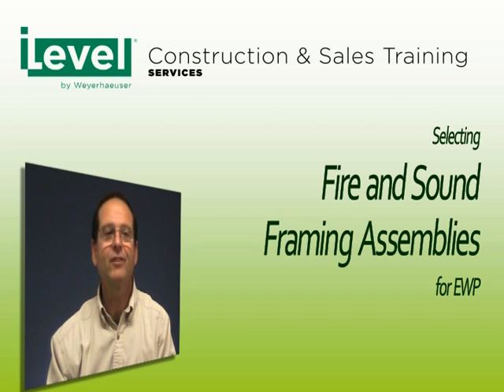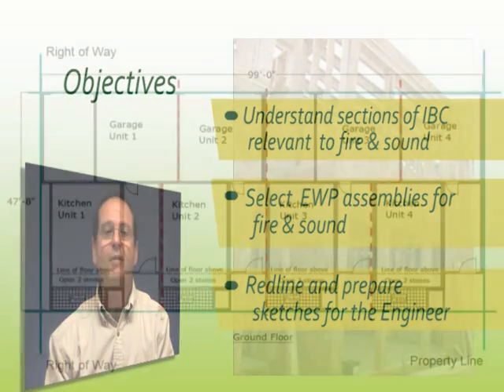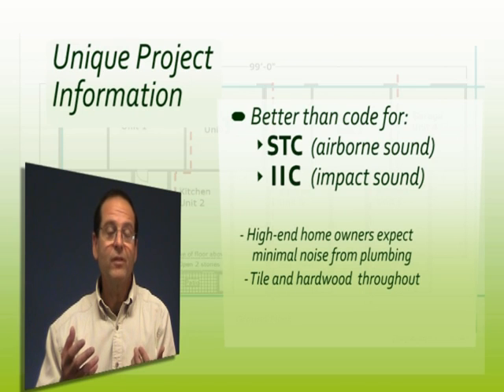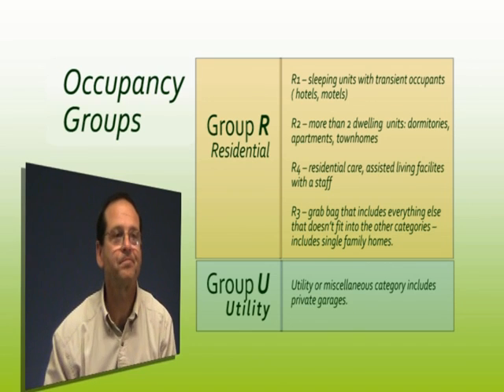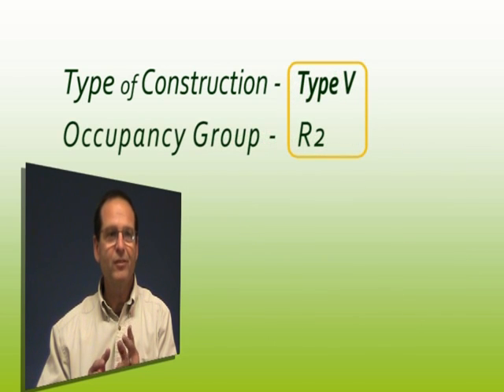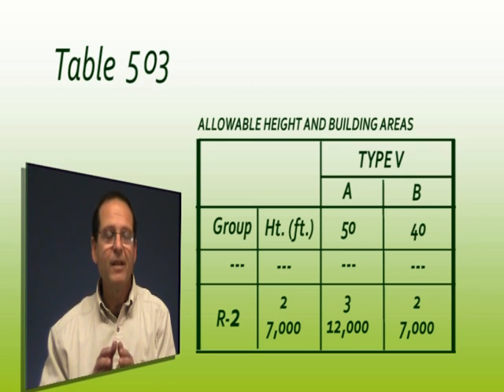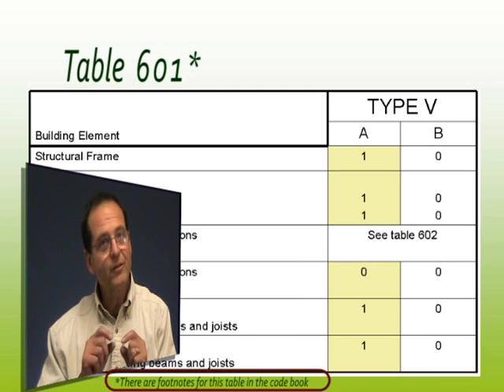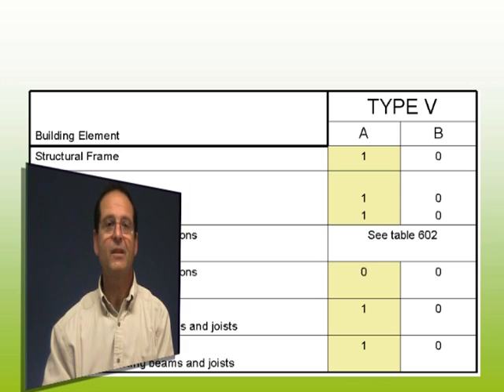Fire and Sound Part 1